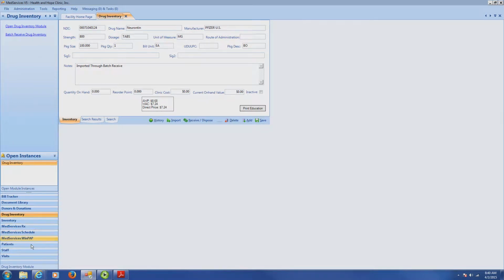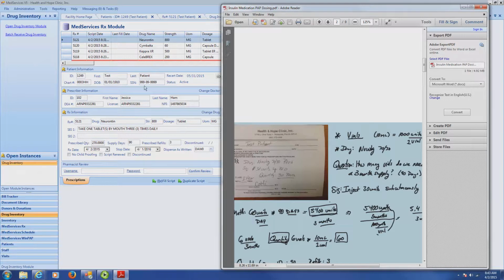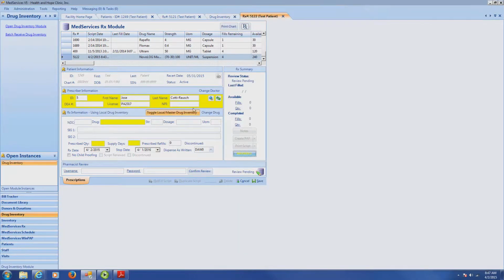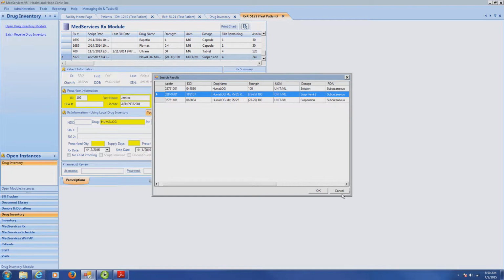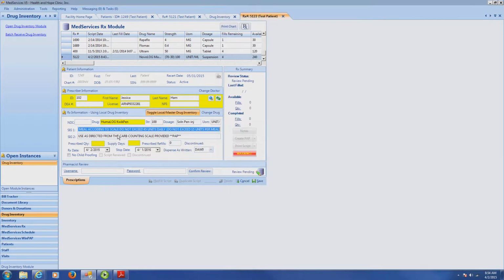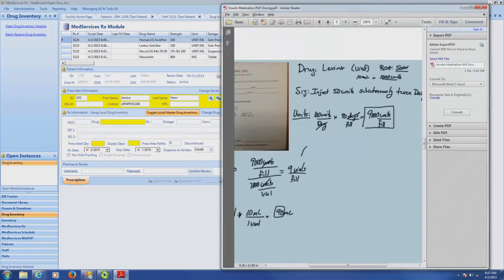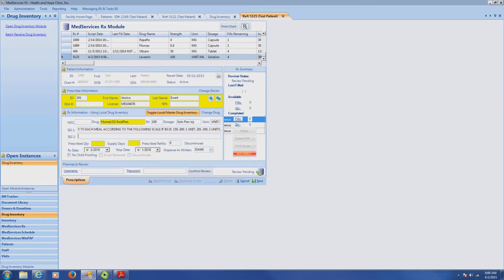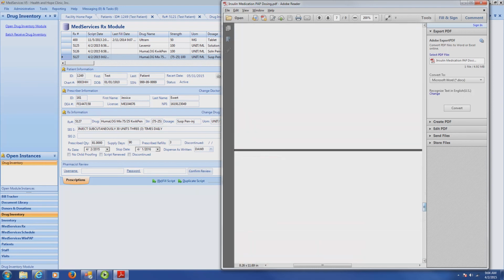Lecture 15A - MedServices Input : Insulin Medication PAP Dosing